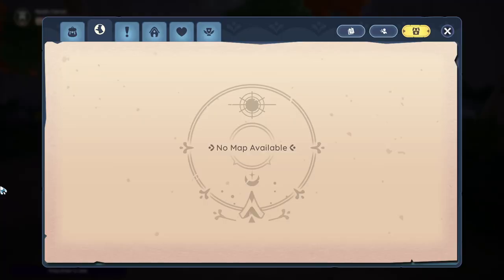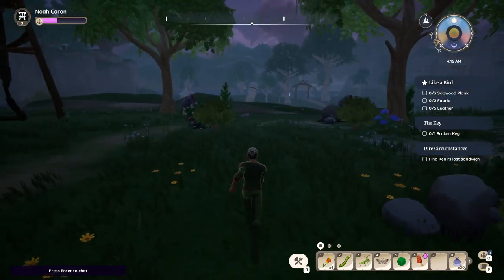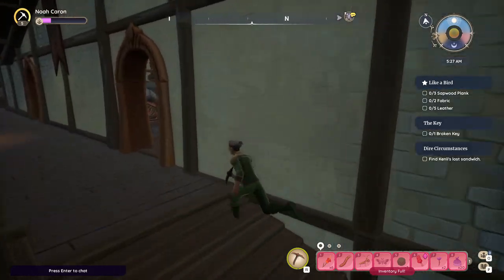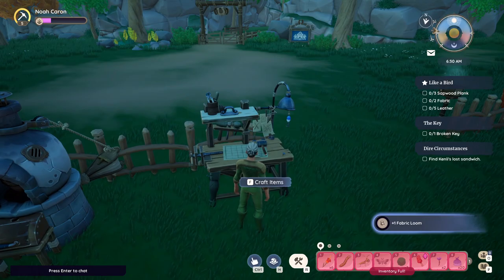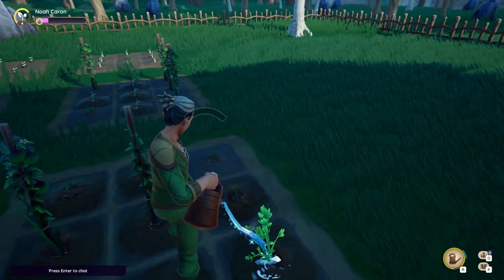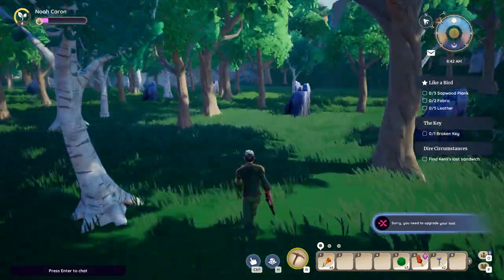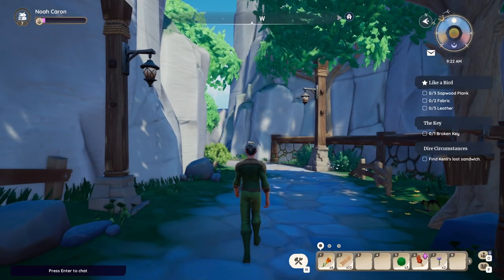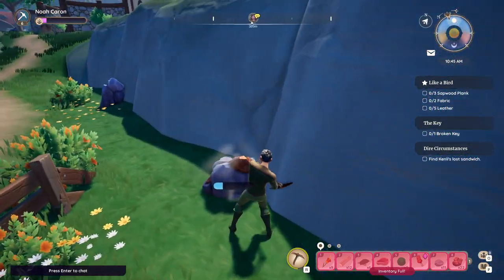How To Craft Fabric And Unlock The Loom | Palia | Part 14